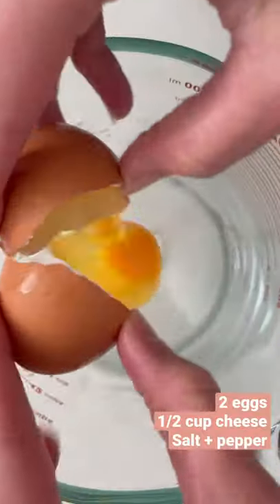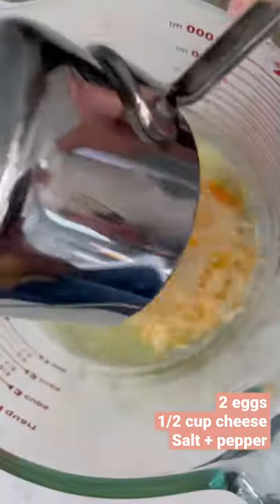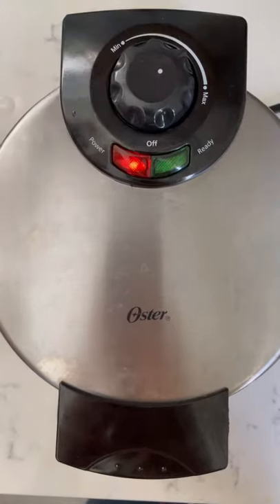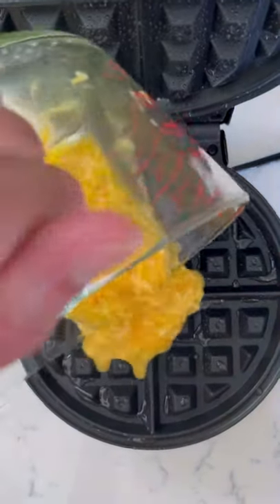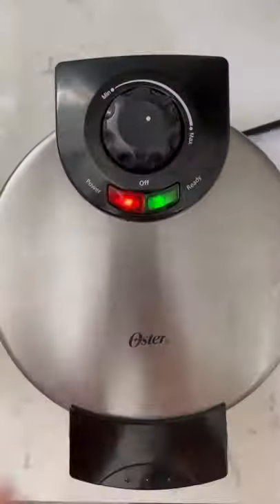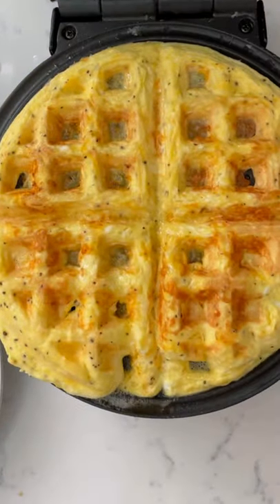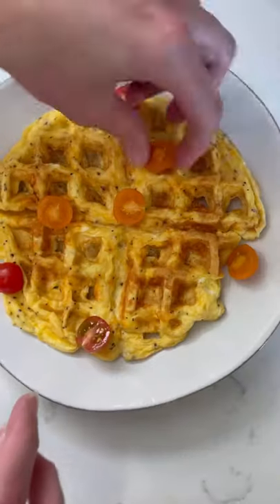How to Make a Chaffle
Let's make a cheese and egg waffle (aka a Chaffle).